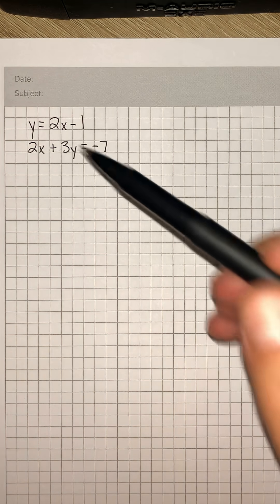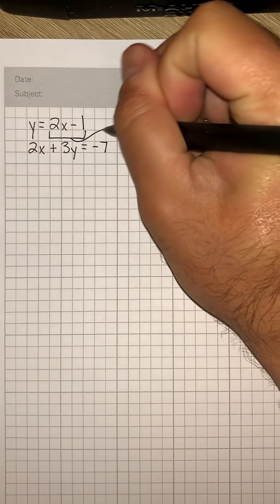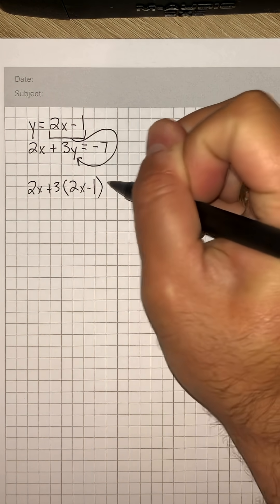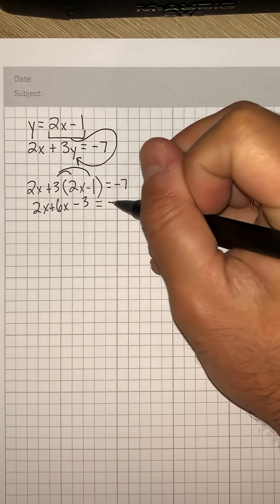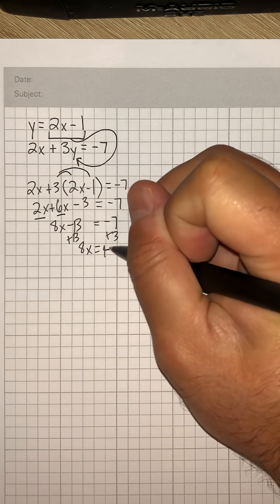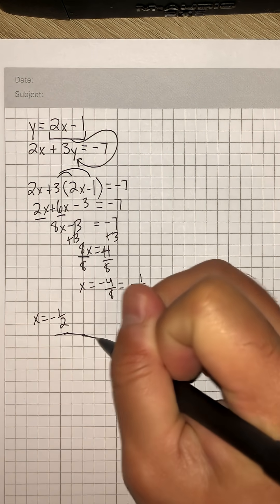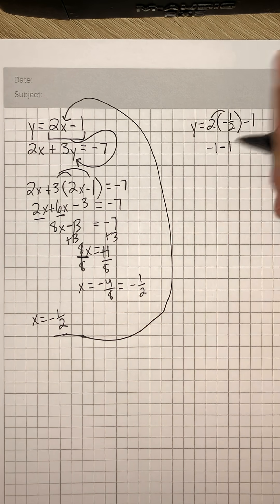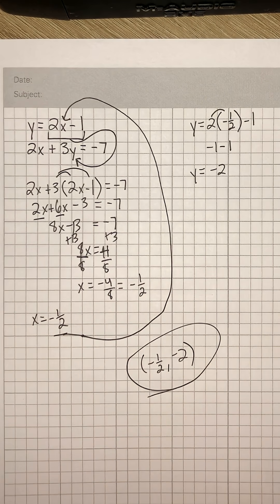If you're taking Algebra 2 next year...